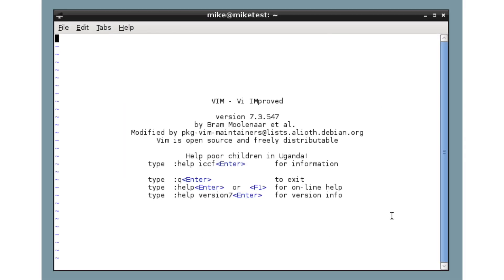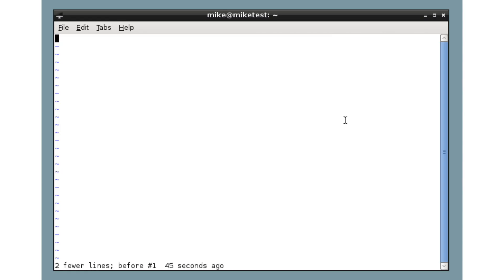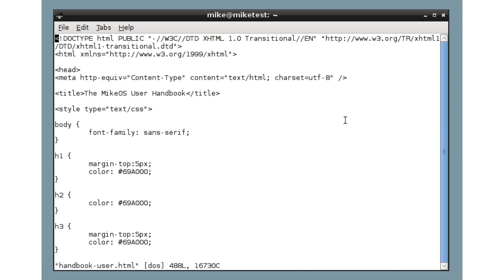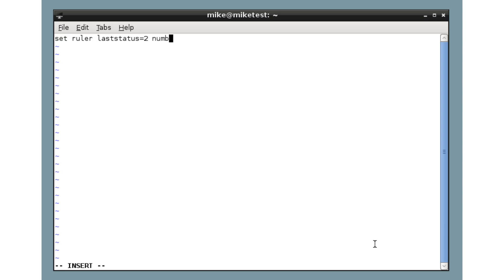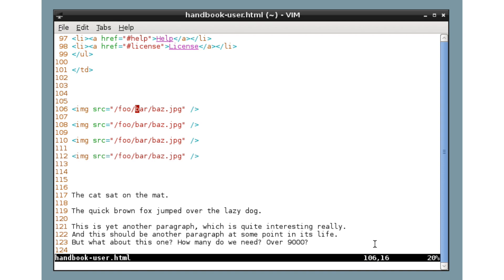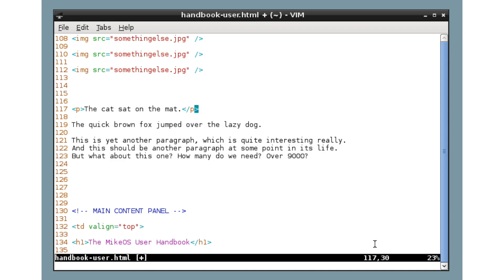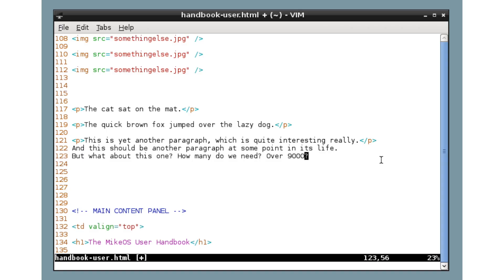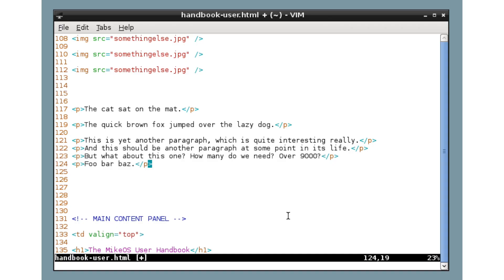Learn to love the Vim text editor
Find Vim scary? Can't understand why some people love it? We show you why it rocks, and set you on the path to external text editing enlightenment.